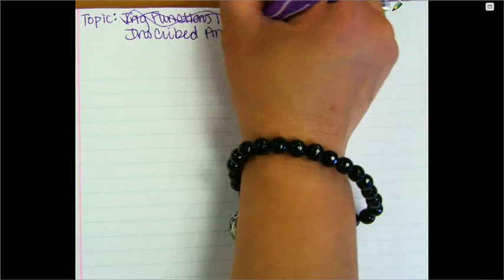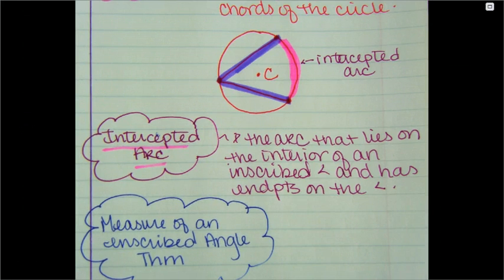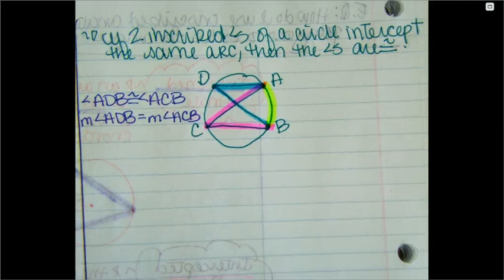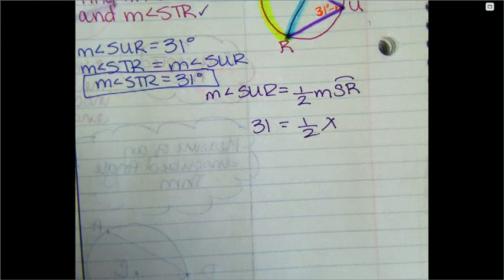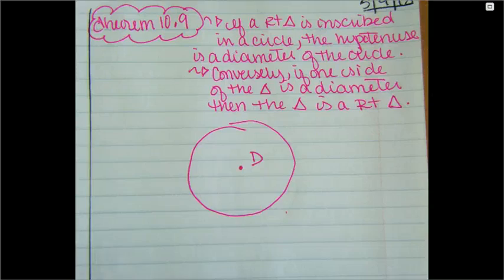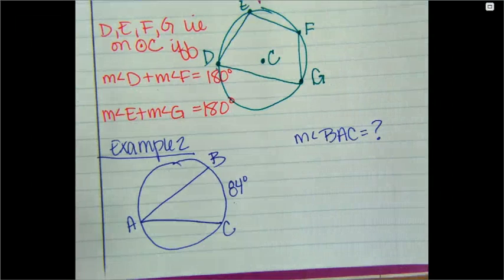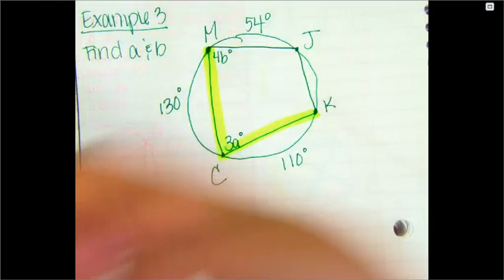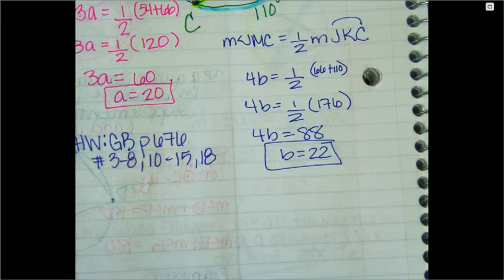IM2 Inscribed Angles & Polygons 5-9-18